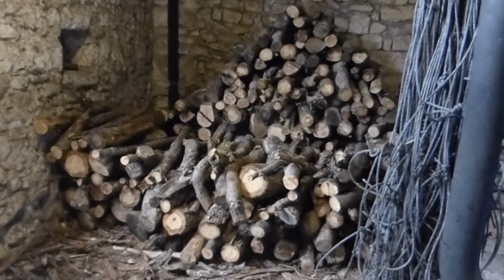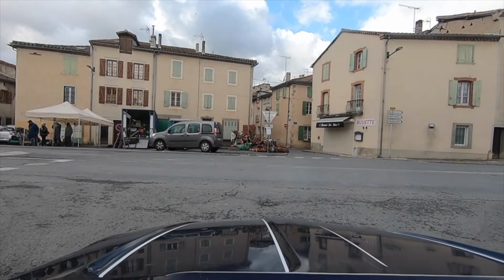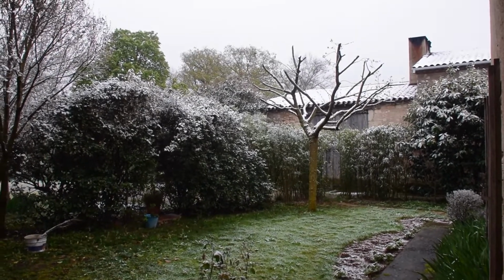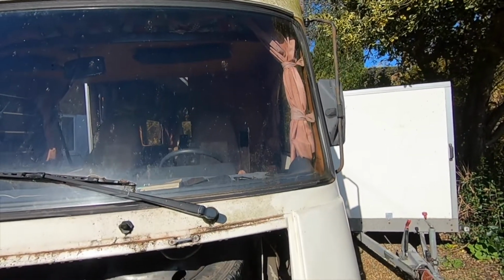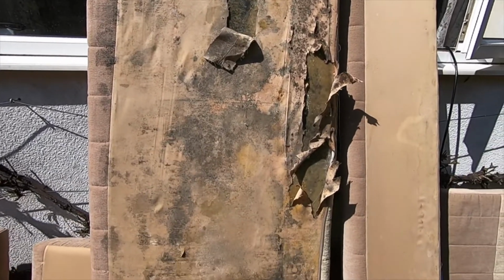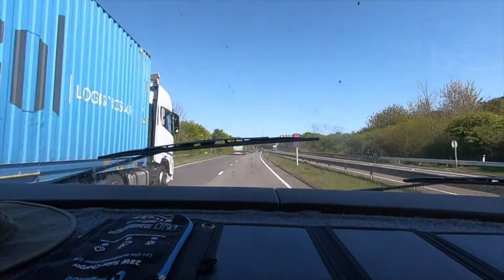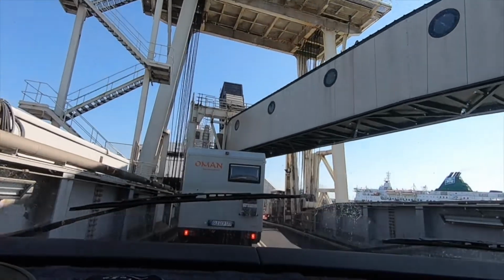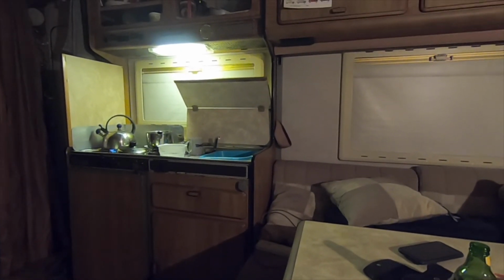From France to England and back again - April 2022, part 1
Snowing in Tarn before easter, returning to England, getting the Hymer through the MoT (and discovering a major damp problem) before heading back to Tarn three weeks later.

The lorry queues heading into Dover caused by Brexit had to be seen to be believed. No wonder the English economy is suffering - who'd want the cost of exporting goods with that chaos? And I wonder why it's being kept out of the news?